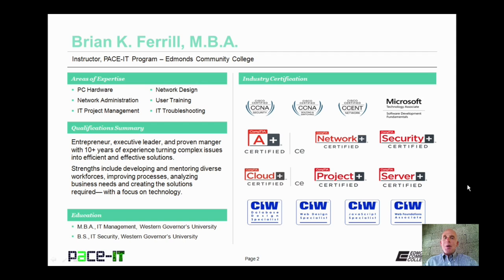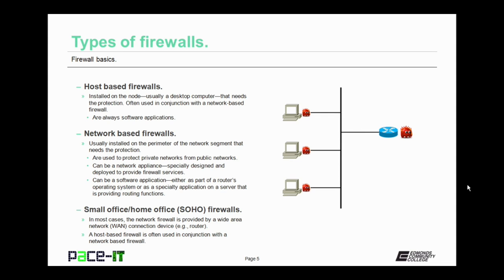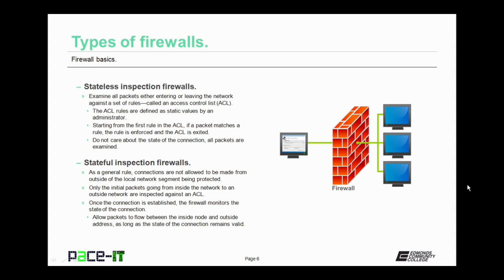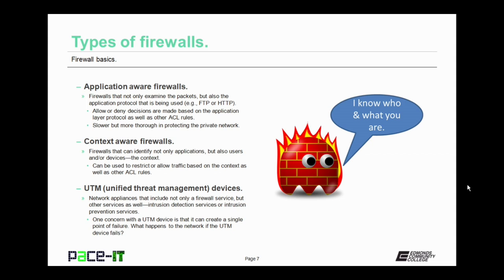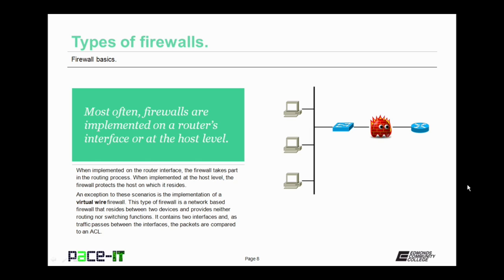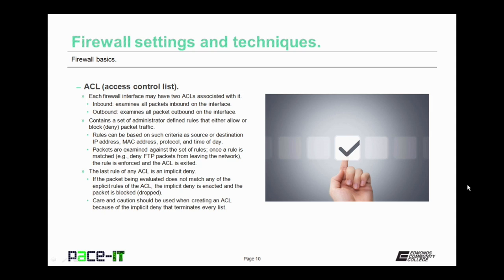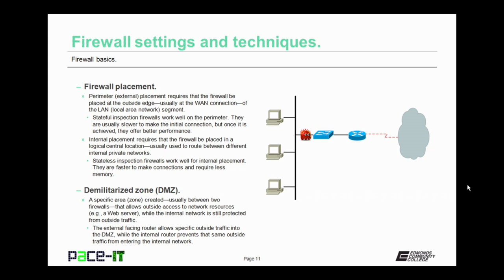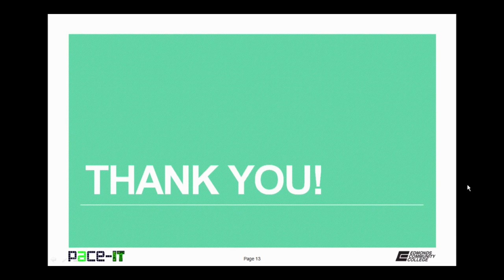PACE-IT: Firewall Basics